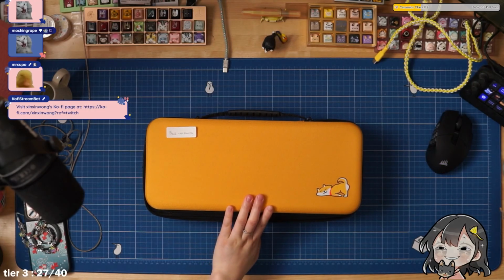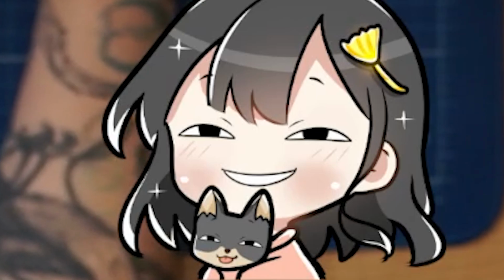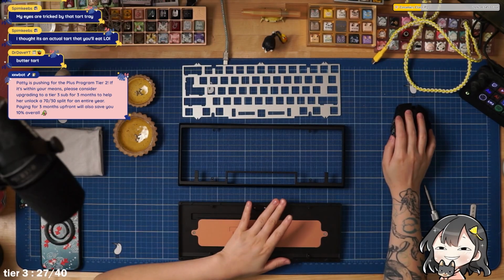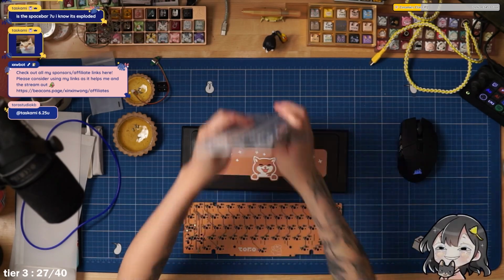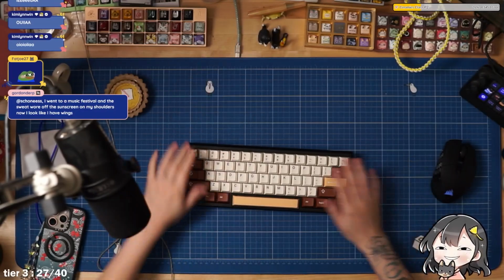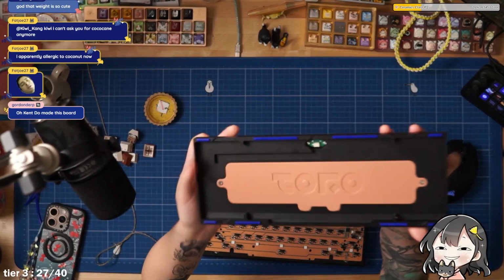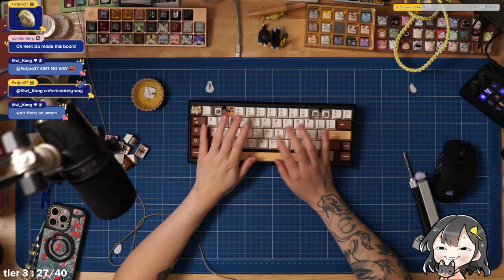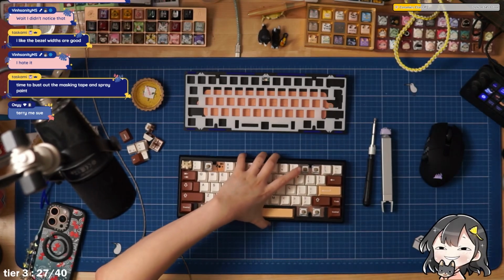A Shiba Inu Inspired Keyboard :) Toro60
Build:
Plate - POM, CF, Alu, PC
Stabilizers - TX Stabs
Deskmat -  NZ 2024 Mechanical Keyboard Meetup deskmat